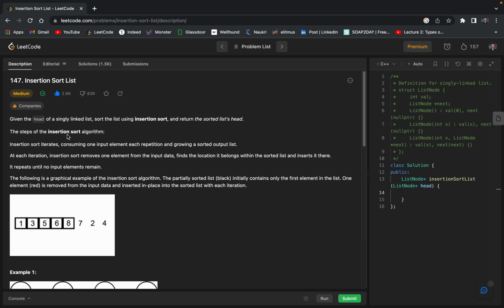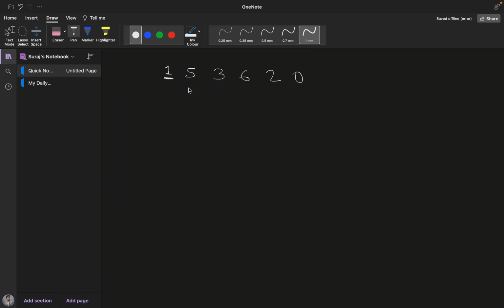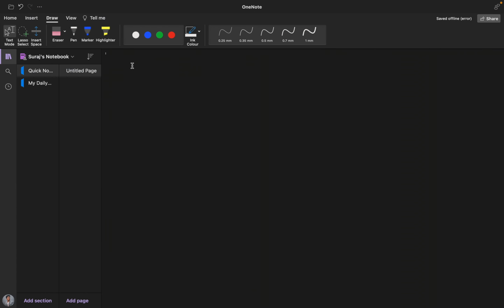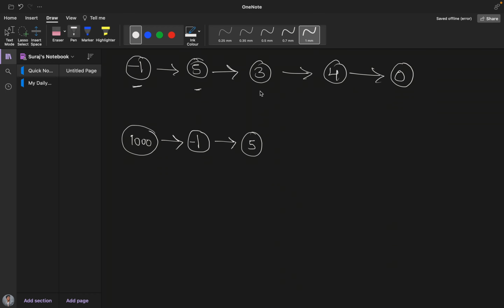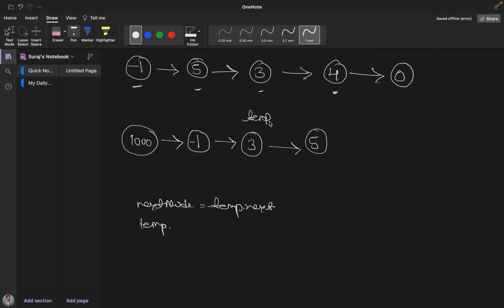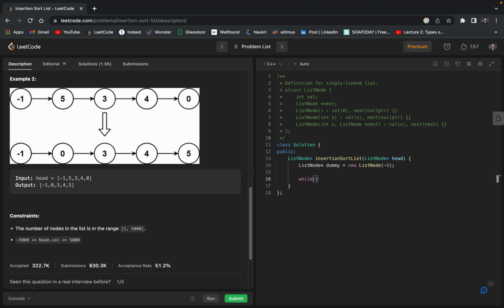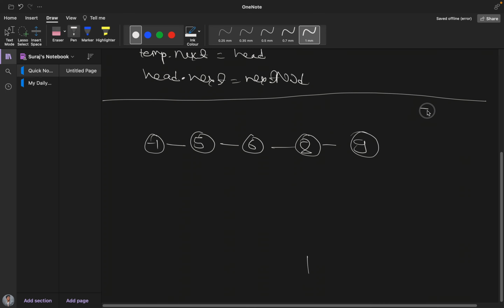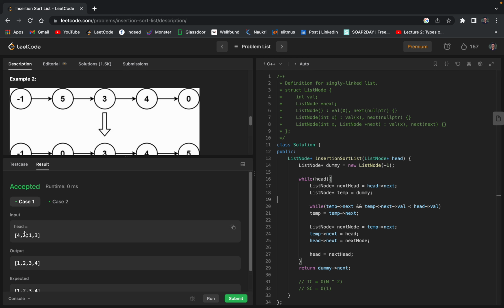Insertion Sort List || LeetCode 147 || DSA